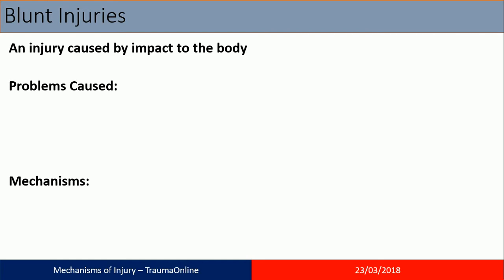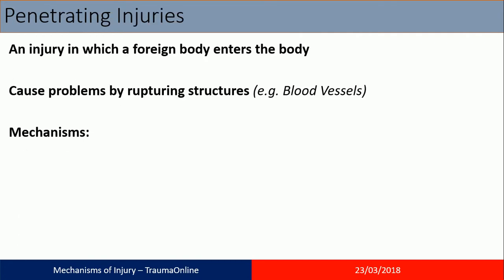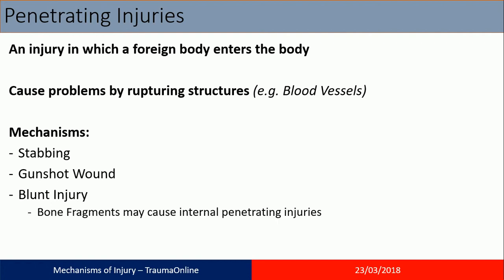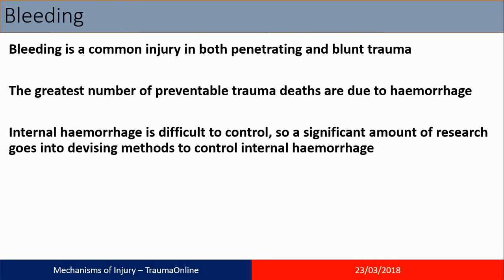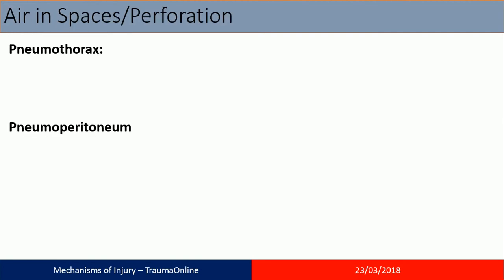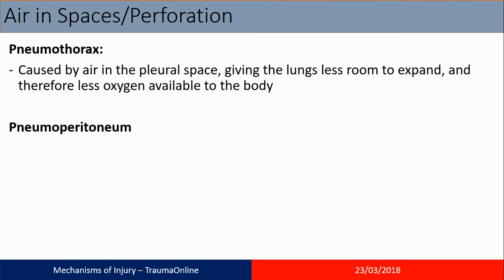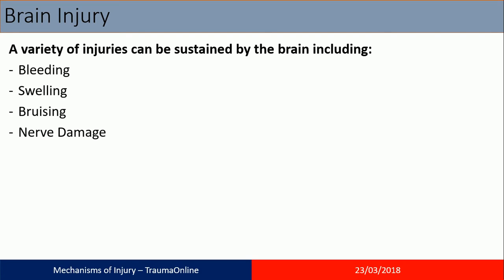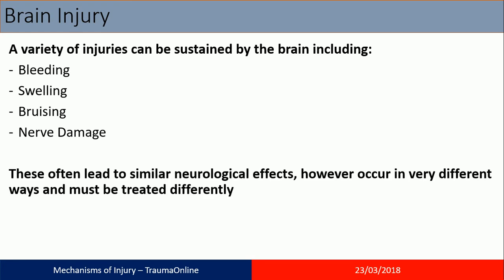TraumaOnline - Mechanisms of Injury